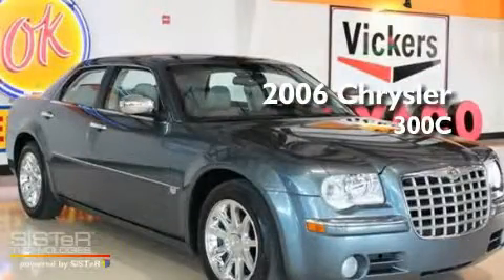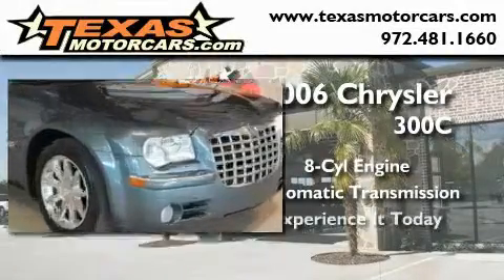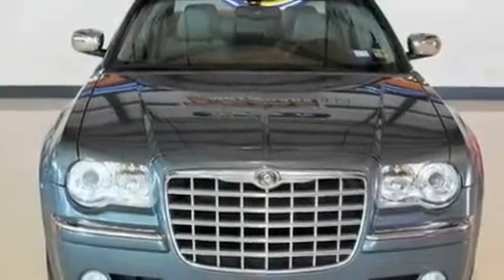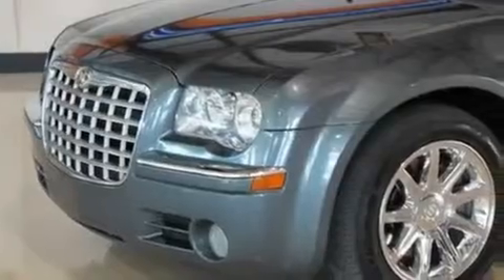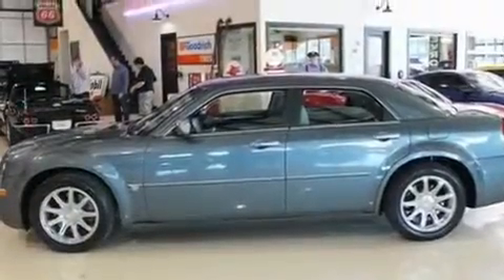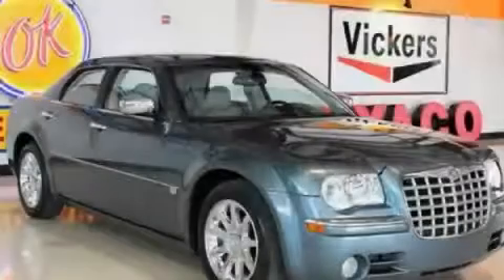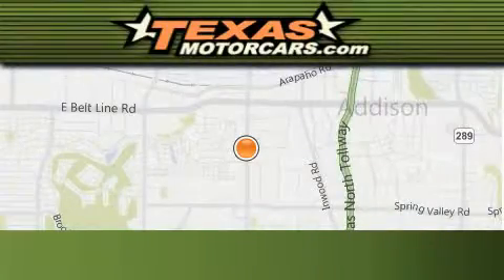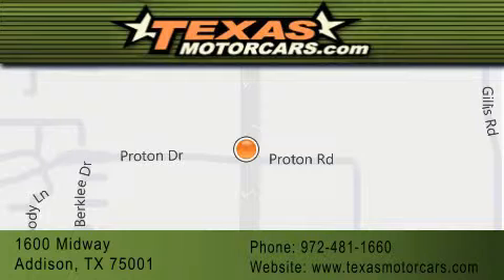Preowned 2006 Chrysler 300 Carrolton TX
Year : 2006

 Make : Chrysler

 Model : 300

 Trans . : Automatic

 Exterior : Green

 Miles : 72,703

 Interior : Gray

 Stock : 101271

 1600 Midway

 Preowned 2006 Chrysler 300 Addison TX